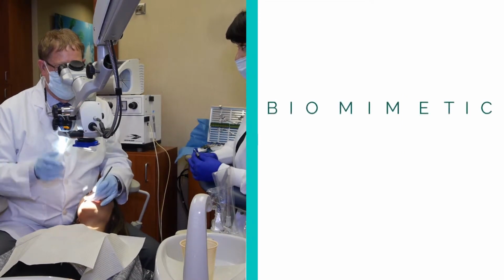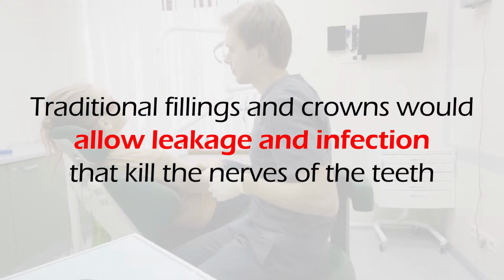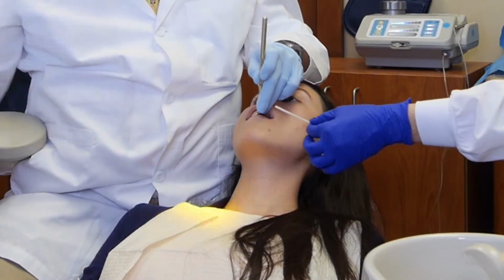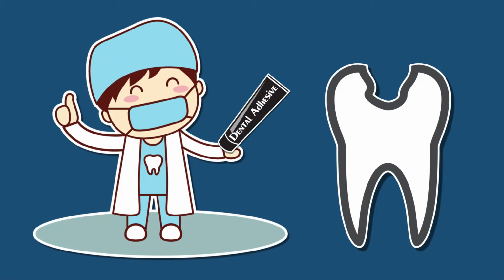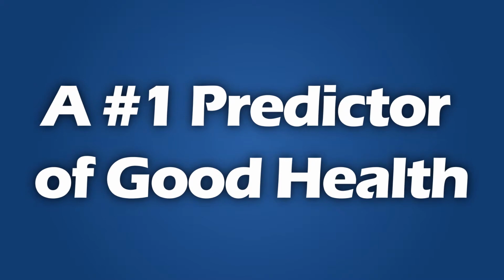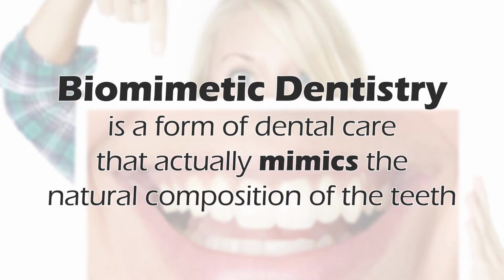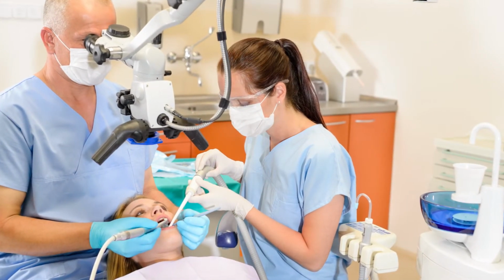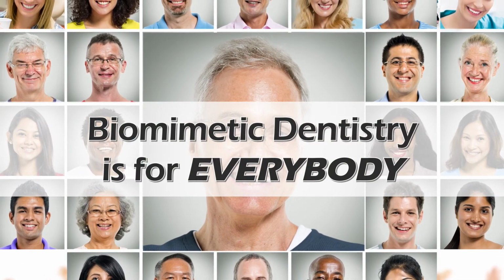Dr. John Licking - Biomimetic Dentist Sunnyvale CA 94087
For more than 30 years Dr. Licking has taken more than the bare minimum of continuing education courses. Advanced post doctorate education keeps him current with all the new technology and techniques in dentistry so that he is able to offer the best that dentistry has to offer to his patients.

As a result of keeping abreast of new technology and changes in dentistry, Dr Licking has incorporated many new procedures into his office practice.

The Laser Cavity Finder, compared with visual examination or x-rays is more accurate in detecting some cavities. It cannot detect cavities everywhere but in the areas where it can be used it is terrific. And, it is painless.

Regarding x-rays Dr. Licking has for several years been using FDA approved digital x-rays to reduce exposure of our patients to x-rays by 90% plus give us more diagnostic information than the traditional film based x-rays. X-rays help them in detecting cavities in areas they can’t see and where the Laser Cavity Finder can’t see, as well as diagnosing problems under the gums that can’t be detected visually.

When decay is found, Dr. Licking can use a new air abrasion unit that can, without anesthesia, painlessly remove decay. This is very useful for smaller areas of decay that we have direct access to. This also helps them to keep the fillings as small as possible so that they are able to conserve as much of your natural tooth as possible.